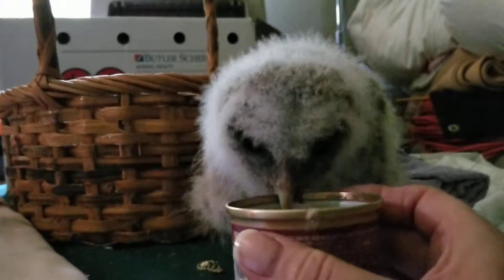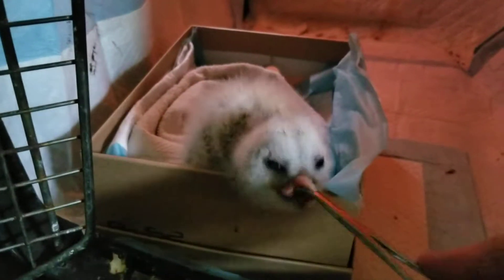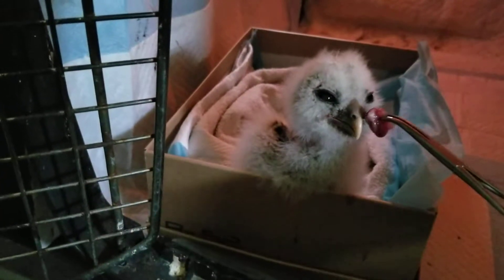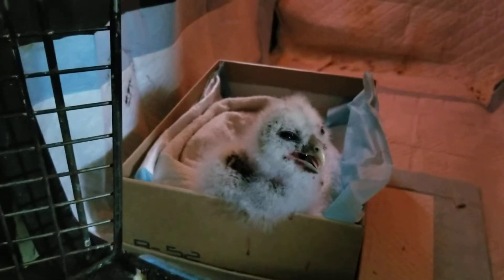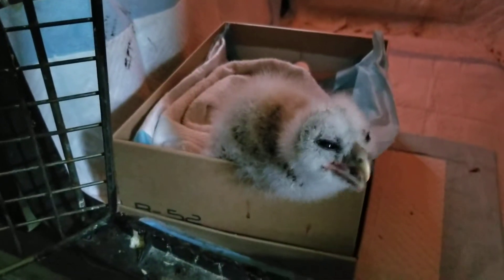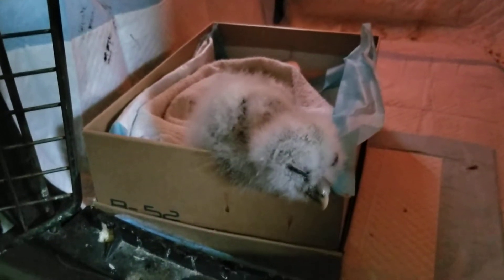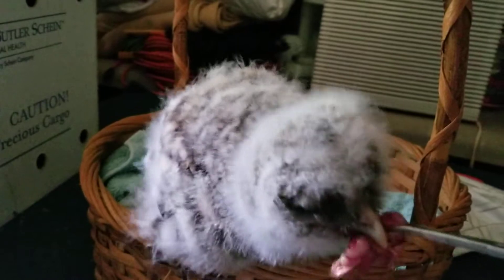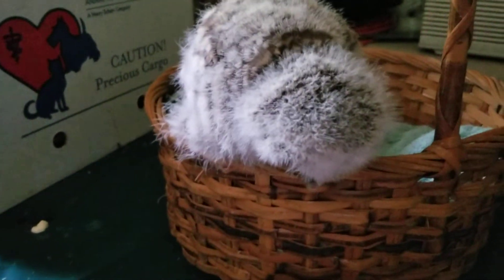New baby Barred owls! 04172019